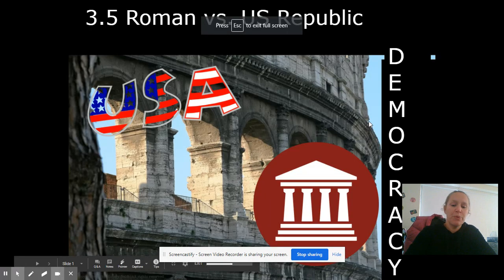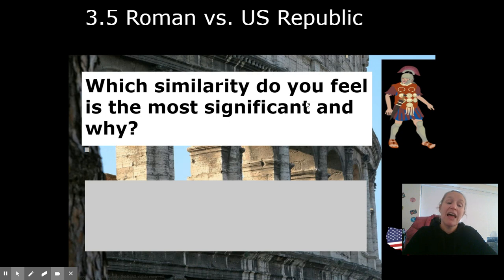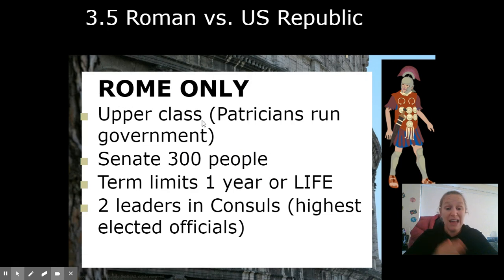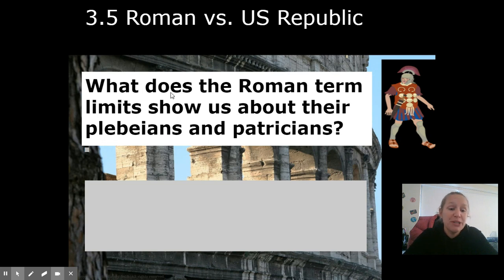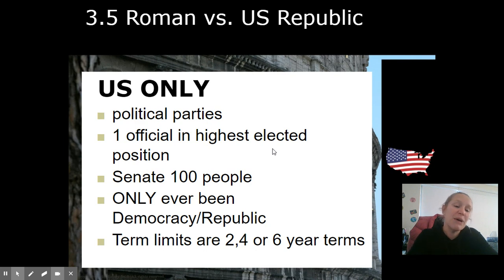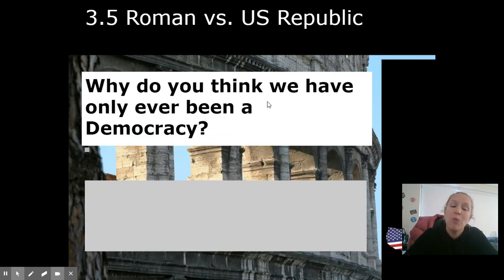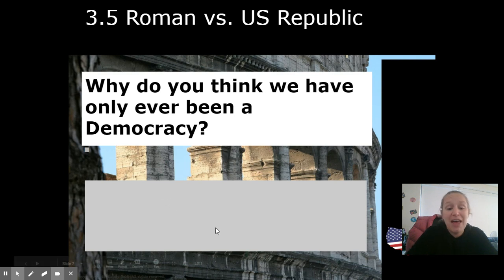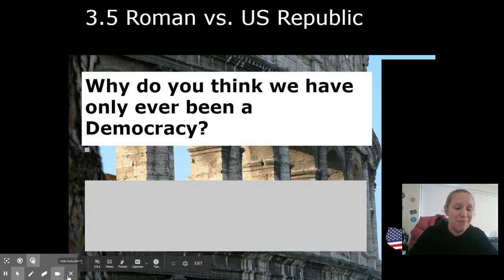3.5 Roman vs US Republics